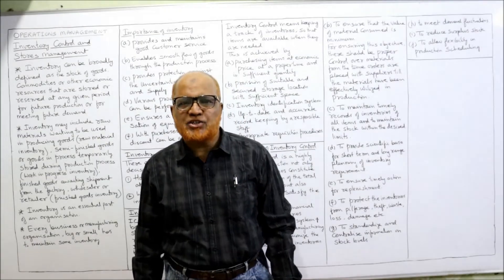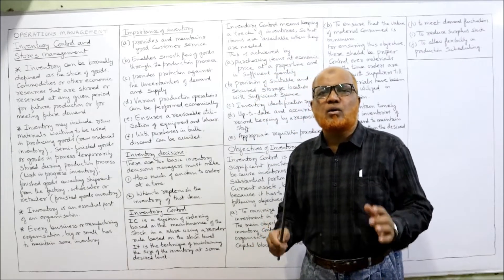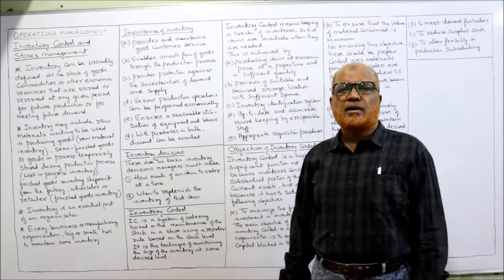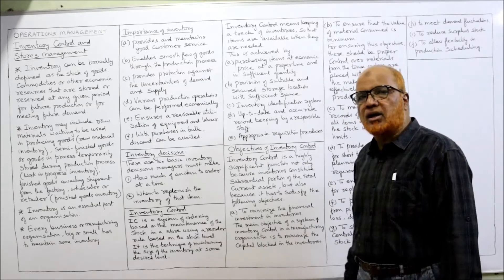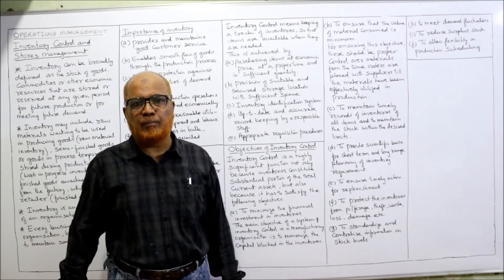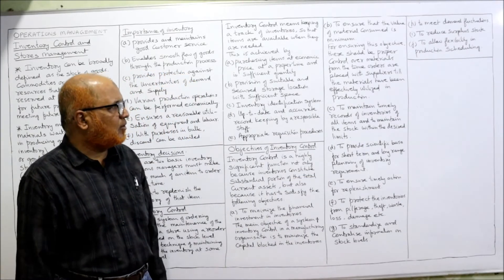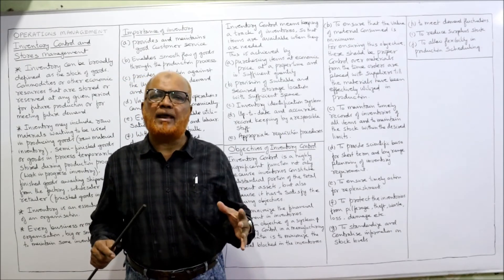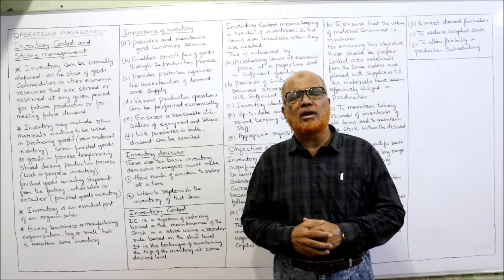Operations Management I Inventory Control and Stores Management I Meaning of Inventory Control I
Operations Management
Inventory Control
Stores Management
Meaning of Inventory
Importance of Inventory
Decisions of Inventory Control
Objectives of Inventory Control

Watch the video till the end.  I have explained in detail the topic of Inventory Control and Stores Management.